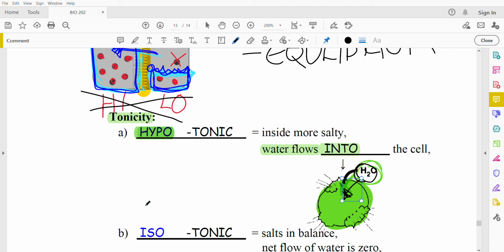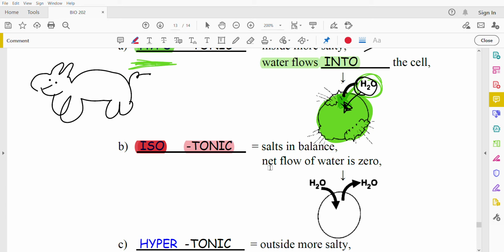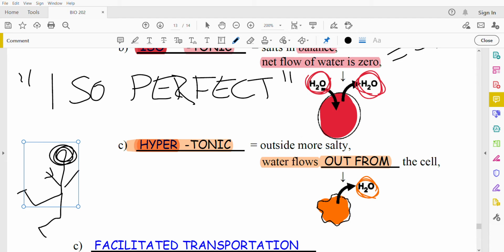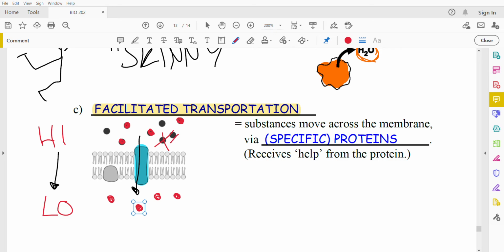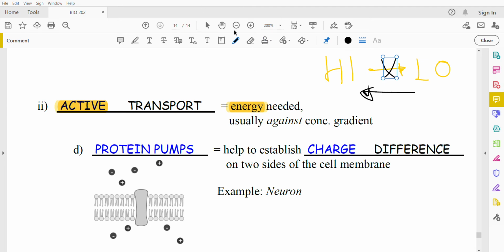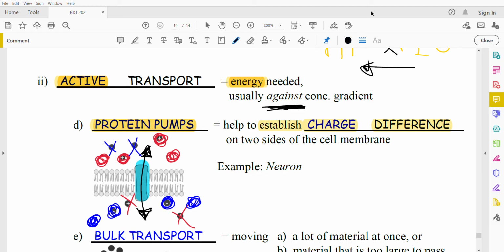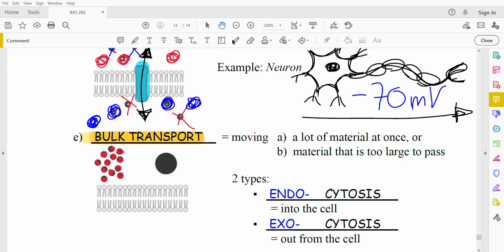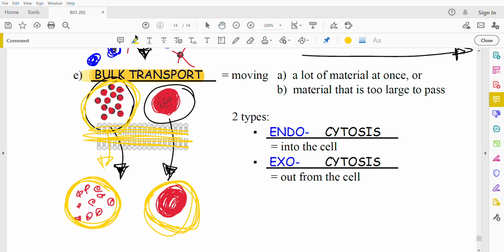BIO181 / online - Review (part B): Chapters 3-5 / Exam 2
This is the second part of review videos for Chapters 3-5, covered in Exam 2.
We continue our discussion on passive transport, where no energy investment is needed, as transportation is driven by concentration gradient (from high to low). Diffusion is mentioned as an example, where substances cross the membrane, until an equilibrium (same concentration) on both sides is reached. Then, we move to discuss osmosis, where water - rather than the substances themselves - moves across membrane until the concentrations are in balance. This gives the basis for our discussion on tonicity: hypotonic (cell gains water, swells), isotonic (cell size remains the same), and hypertonic (cell shrinks). We also discuss facilitated transportation as an example of passive transport. In this, substances move across the membrane via specific proteins, without energy investment.
For an example of active transport, where energy is spent as substances typically move against their concentration gradient, protein pumps are introduced. We notice that they help to establish a charge difference on two sides of a cell membrane. Our discussion also covers bulk transport, where a large amount of substance, or substances that are very large, are moved. Endo- (material moves into the cell) and exocytosis (material moves out from the cell) are described.